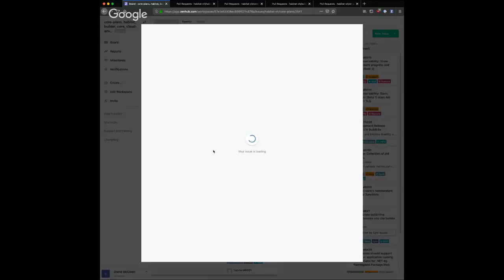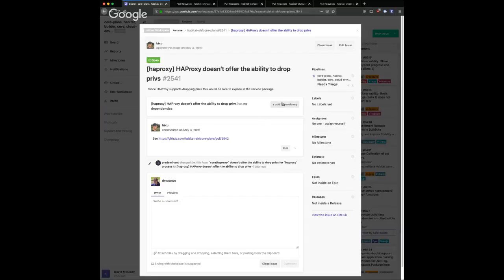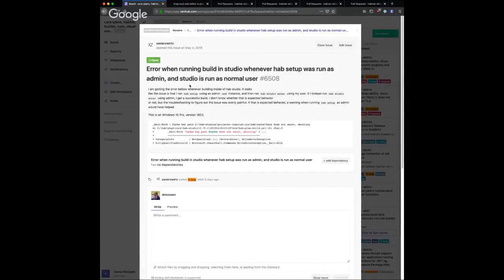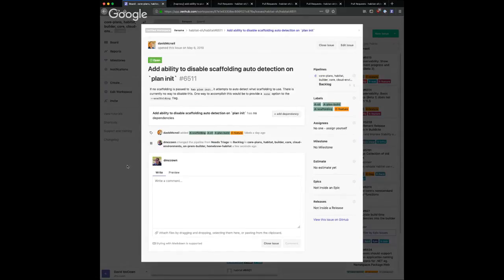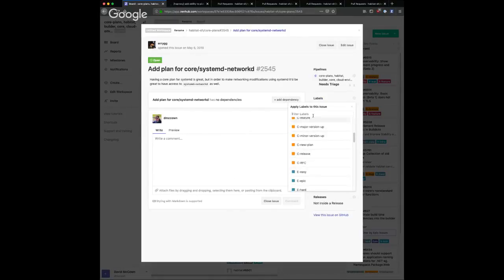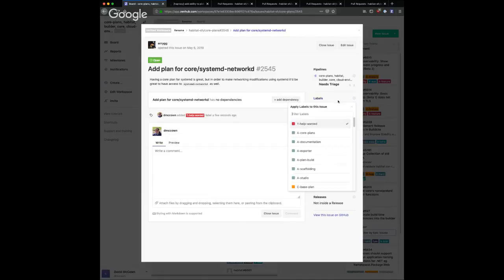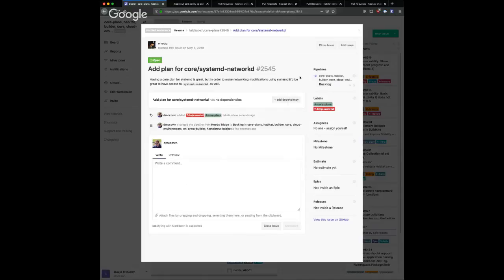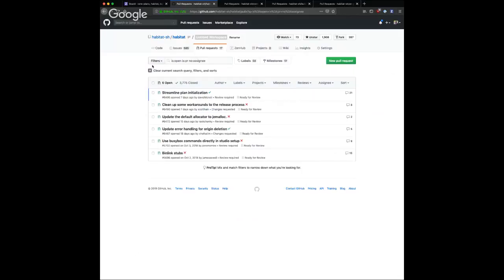Habitat Weekly Issue/PR Triage Meeting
This is the weekly public Issue and PR Triage session for Habitat.

The purpose of this meeting is to sort, sift close and comment-on community contributed PRs or Issues. This meeting will occur on a weekly cadence and will follow community guidelines for governance around the way we plan to process or carry community PRs and Issues.